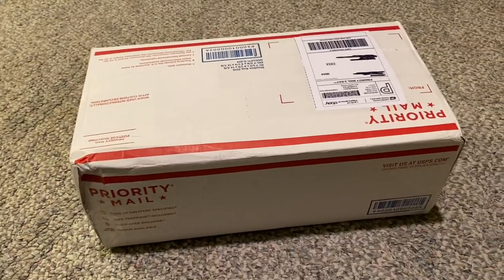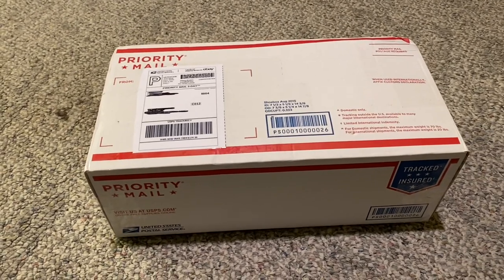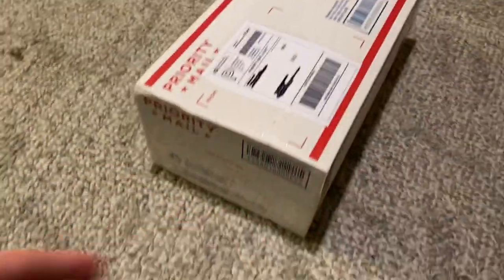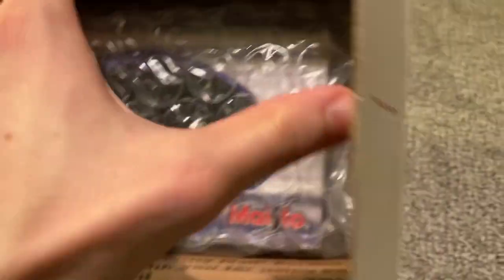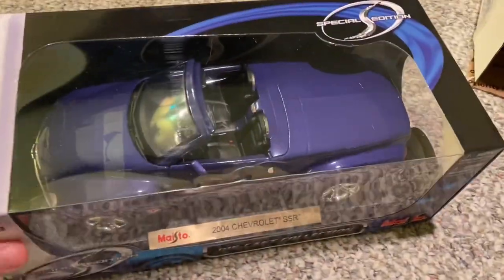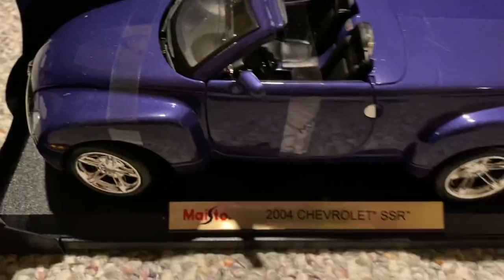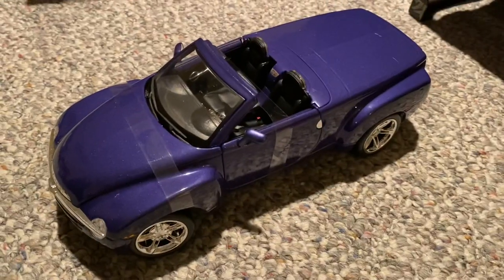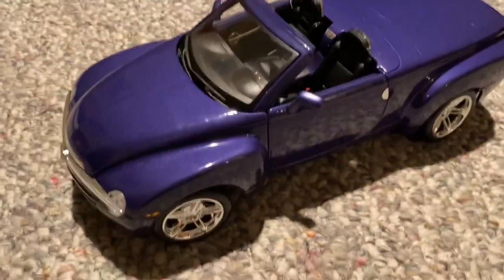Maisto Chevy SSR Unboxing (Scale 1/18)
Last month, I bought this 1/18 scale model of automotive oddity. In this video, I unbox it for the first time since it was manufactured in 2007. What are your thoughts on the Chevy SSR?